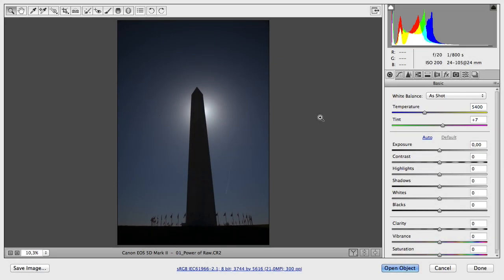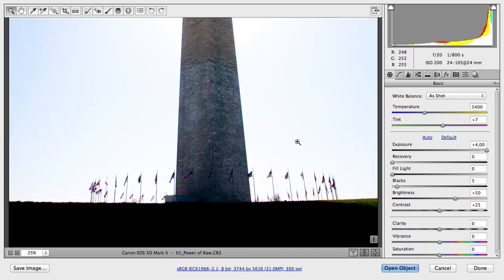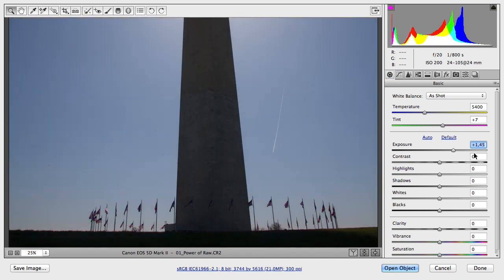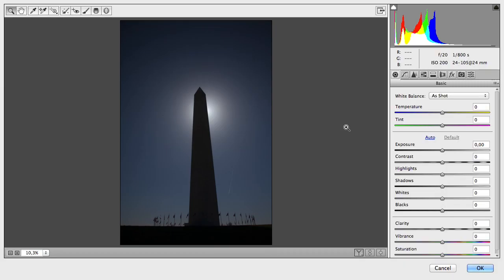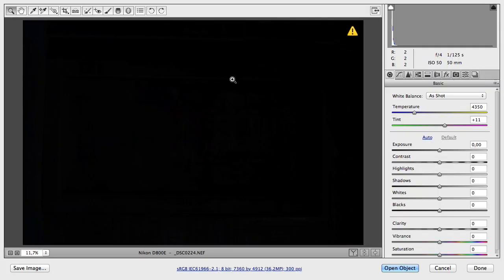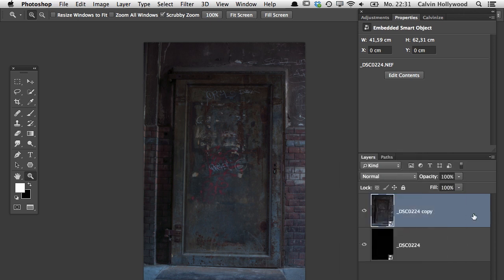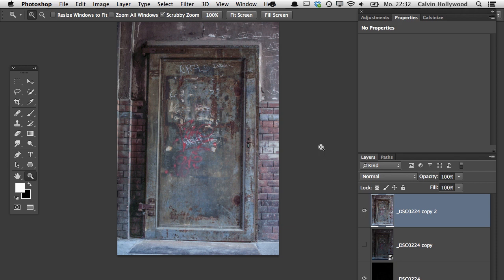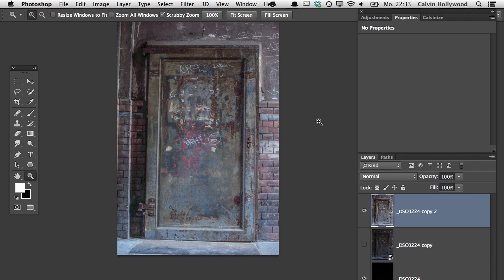THE POWER OF ADOBE CAMERA RAW by Calvin Hollywood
In this video i will show you the power of the adobe camera raw engine with the NEW DOUBLE RAW CONVERSION TECHNIQUE.  I hope you will like this video. Click the Like Button if you like to see more videos like this

Second picture by Bacoo-pix (thx)